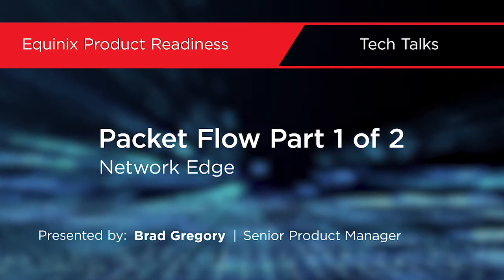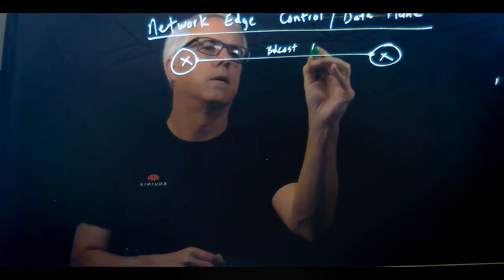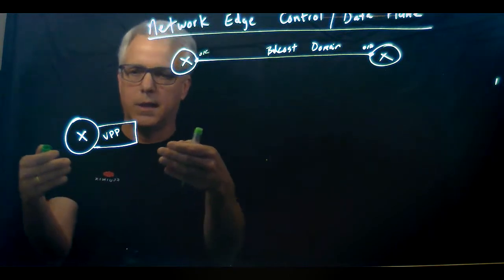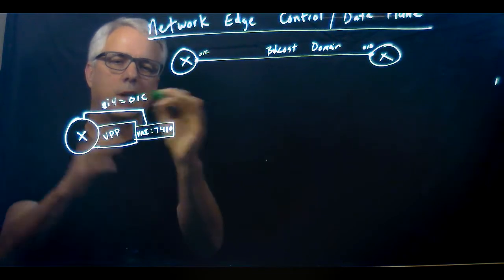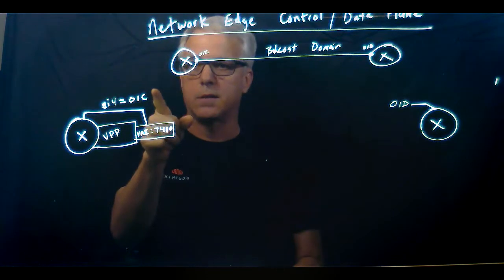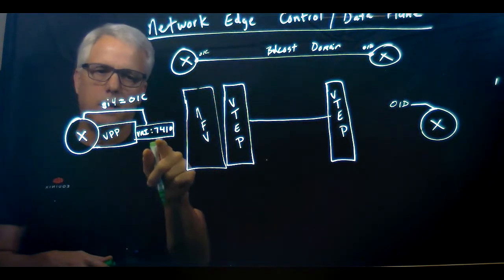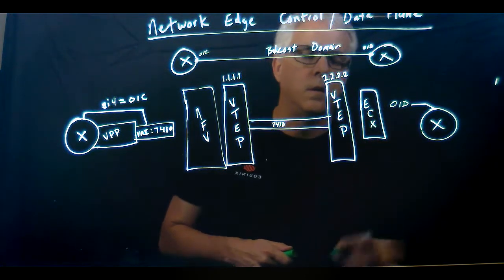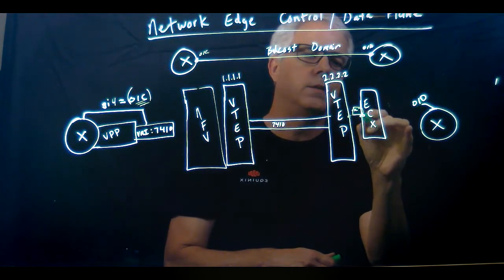Packet Flow Part 1 of 2 Tech Talk on Network Edge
Learn about packet flow in Network Edge.